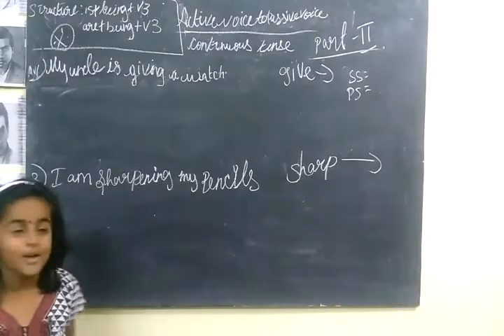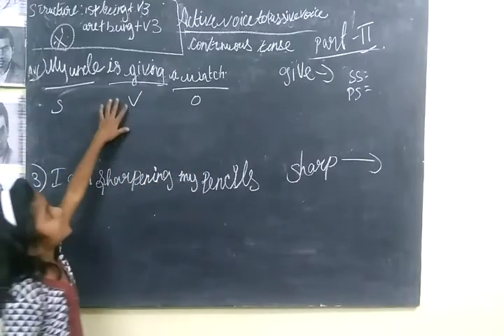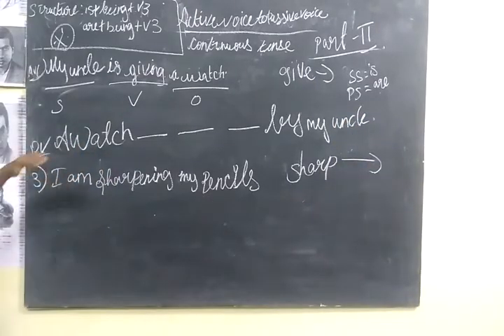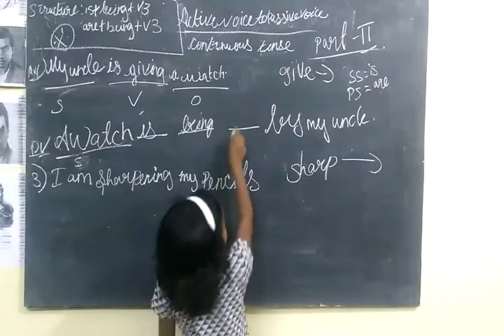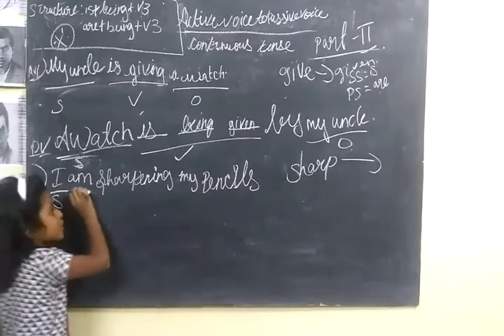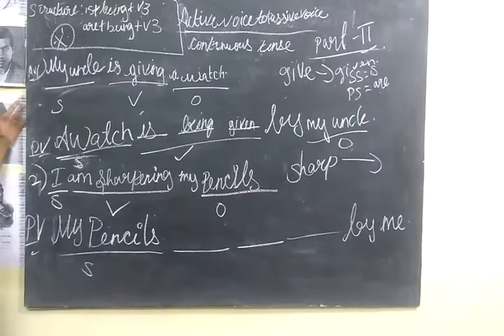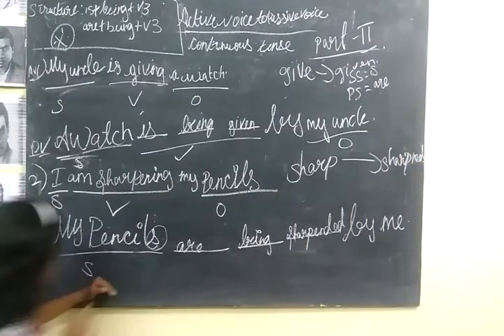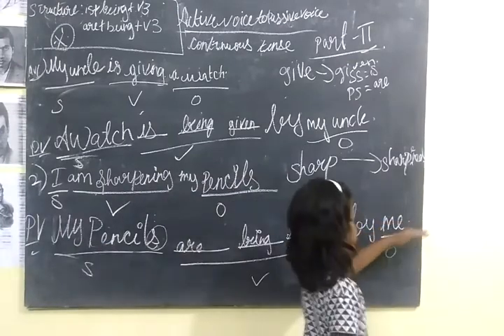English Grammar by Shahana [Part-2] Active voice -Passive voice